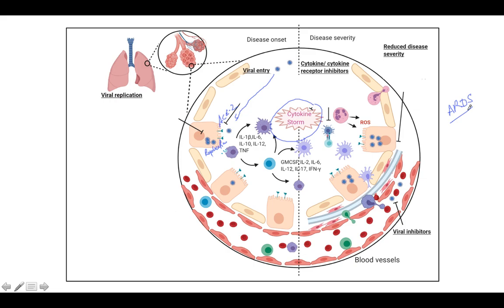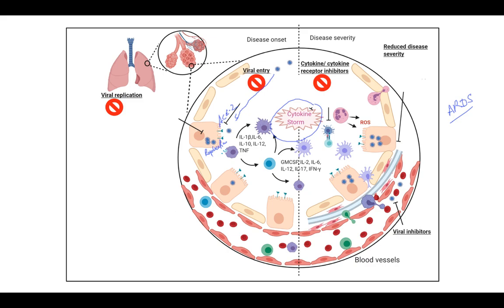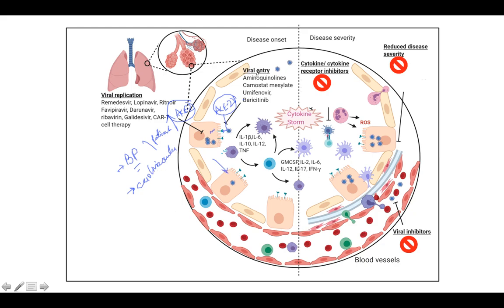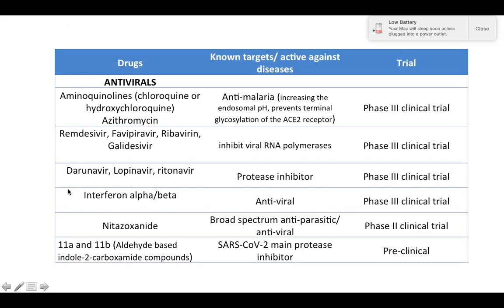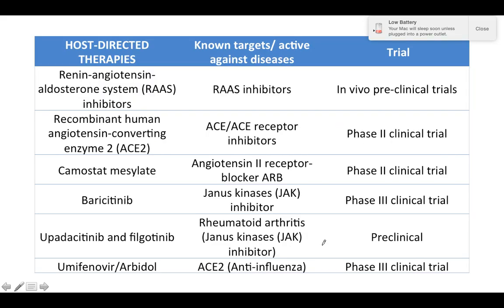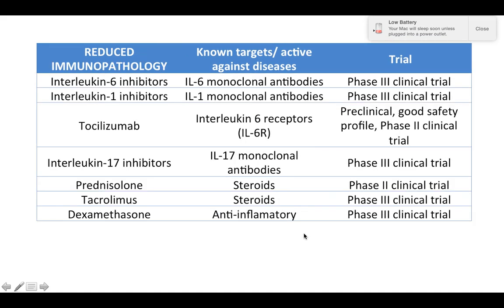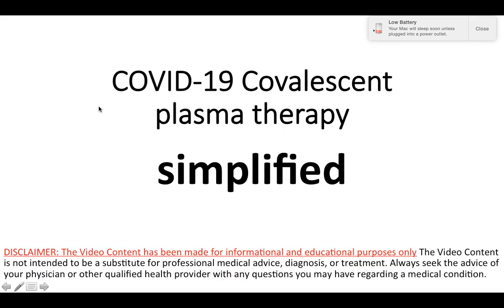Covid-19 drugs in clinical trials: mechanism simplified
This video describes the mechanism/ mode of action of Covid-19 drugs in clinical trials. Remdesivir, Lopinavir, ritonavir, Favipiravir, Darunavir, Ribavirin, Azithromycin, Galidesivir, Baricitinib, Tocilizumab, Camostat mesylate, ACE/ACE receptor inhibitors, Renin-angiotensin-aldosterone system (RAAS) inhibitors, Upadacitinib, Filgotinib, Umifenovir, Arbidol, Prednisolone, Tacrolimus and Dexamethasone

Covid-19 pathogenesis: infection and immunoplathology Simplified